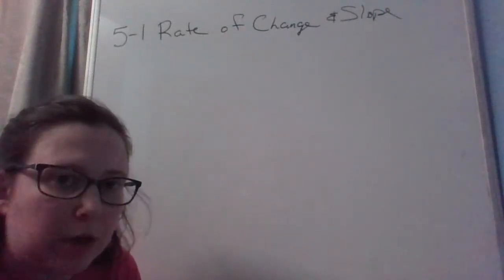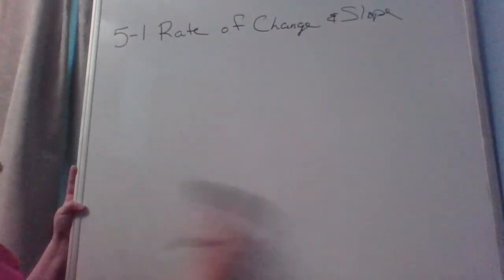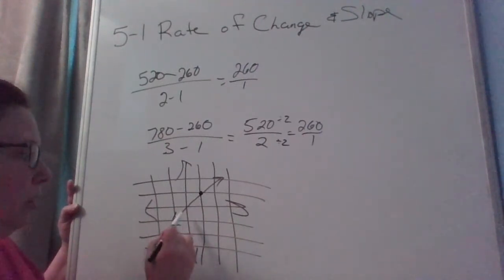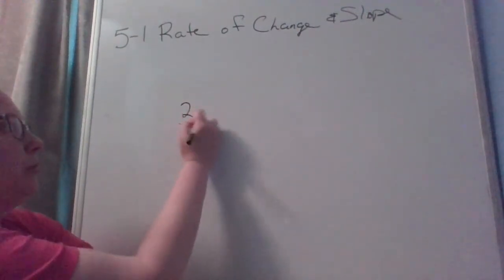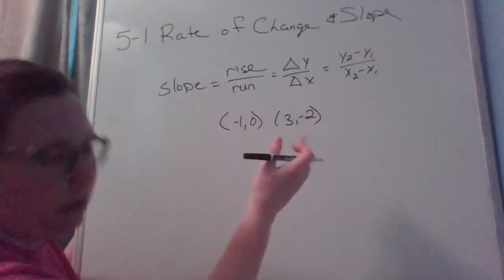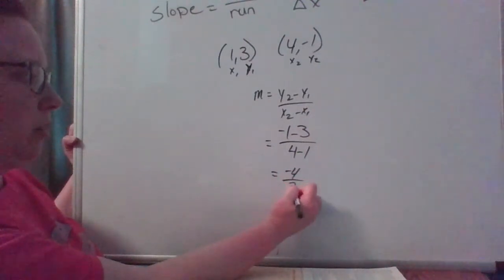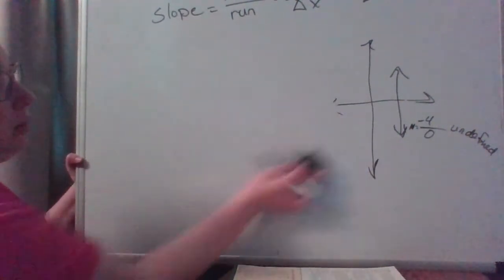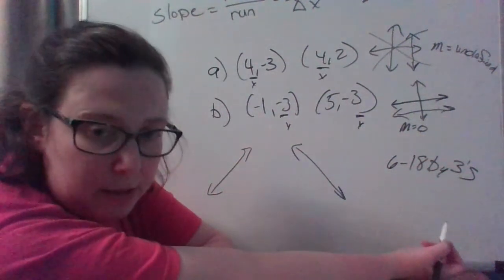Math 8-2 ~ 5-1 Lesson